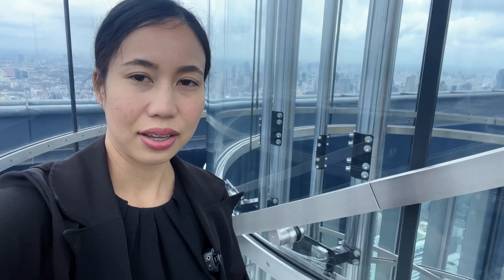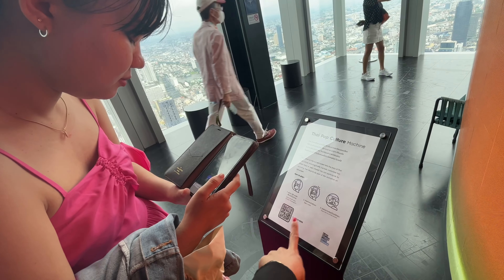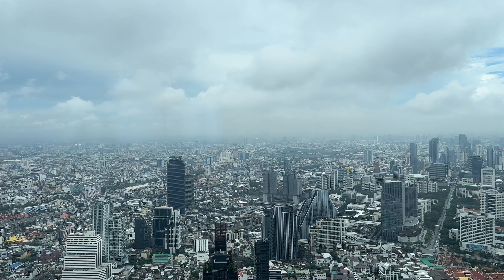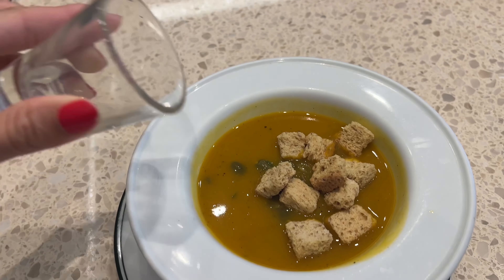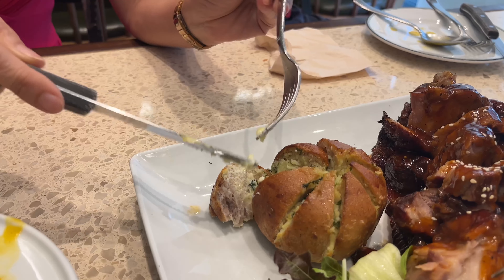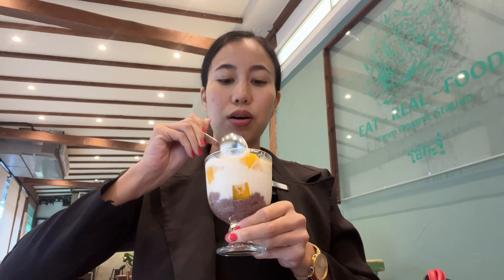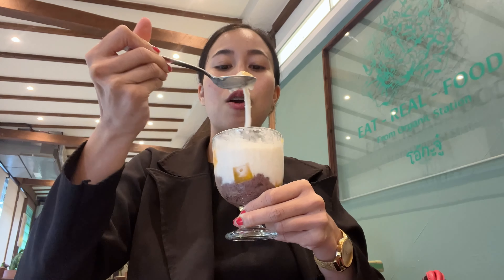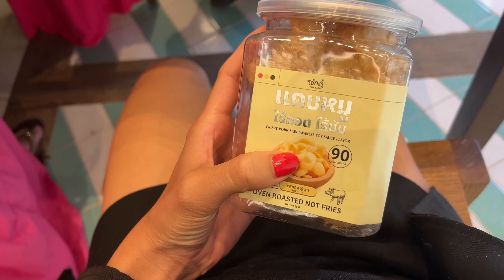Bangkok 🇹🇭 Thailand's Highest Observation Deck & Organic Restaurant, Central Thailand Tour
If you enjoy seeing views above a city that you visit, Mahanakhon Skywalk is a must-visit tourist attraction in Thailand’s capital, Bangkok. It’s the second tallest building in Thailand. You can admire the fantastic 360-degree panoramic indoor and outdoor Bangkok views :D

Let’s connect!